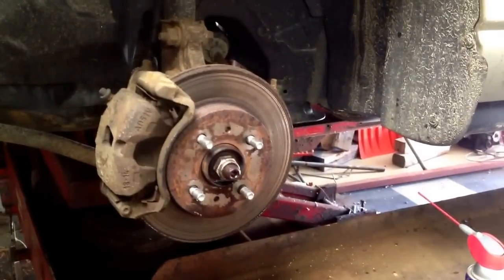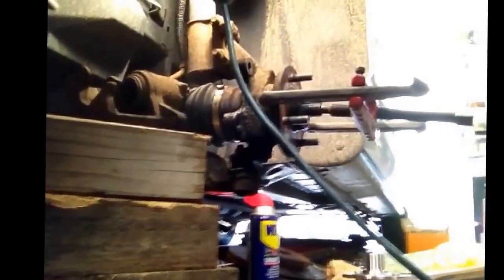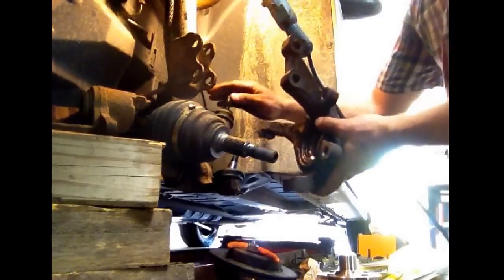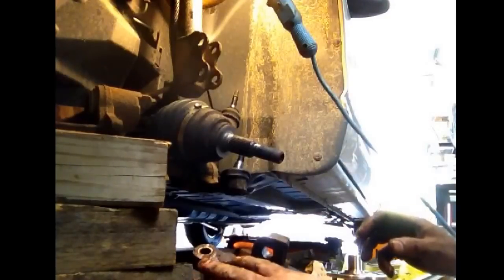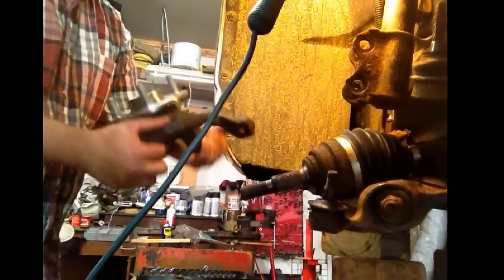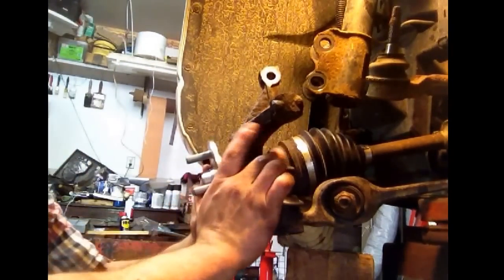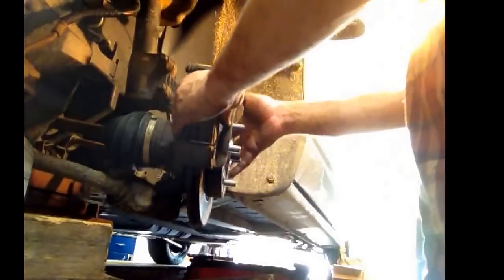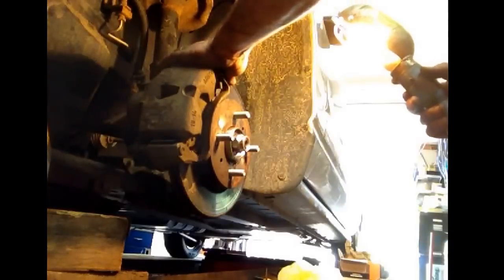How to change or replace front wheel bearing on 2002 Saturn front wheel drive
Here is a link to Items and equipment I may have used in this video. This is an affiliate link and i get a small amount if you order through this link and there is no additional cost to you so its a great way to help support my channel. Thanks for any and all support.

Wheel Bearing

Gopro Hero
Gopro accessories
Iphone 7 plus
Selfi stick
Three leg base
Adaptor nut

Here is a link to a wheel bearing on amazon just make sure it fits your car before ordering also this is an affiliate link and I get a small amount if you order through this link.

How to change or replace front wheel bearing on 2002 Saturn 2002 Saturn four door SL2 front wheel drive shanesmaineshop